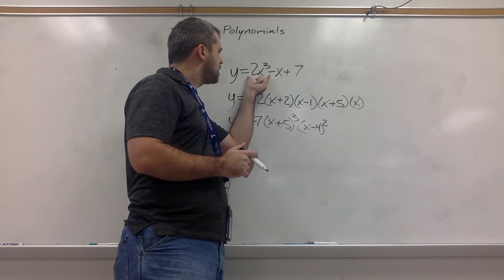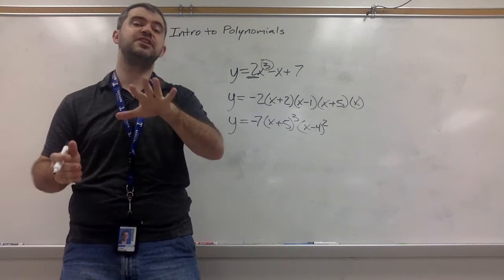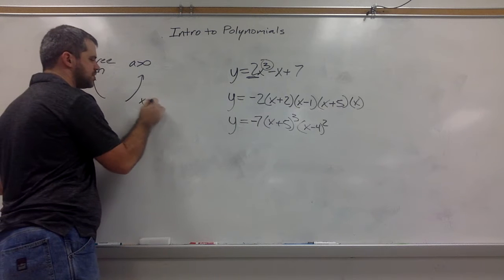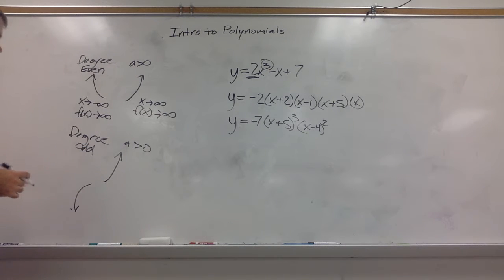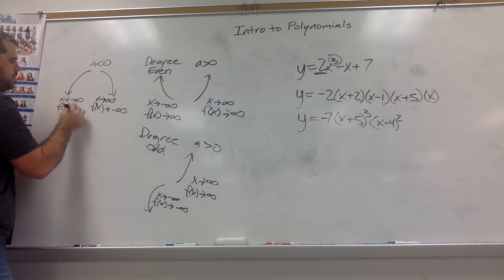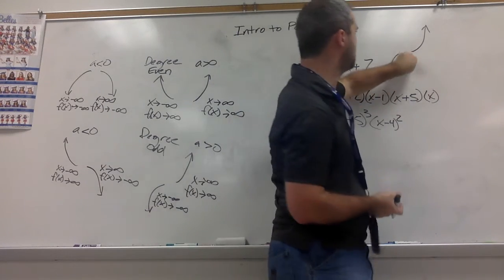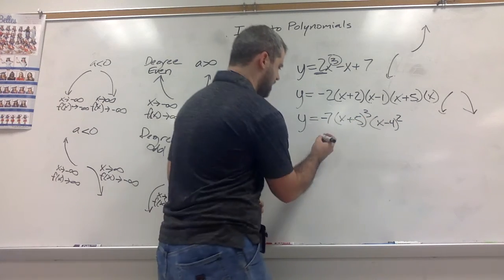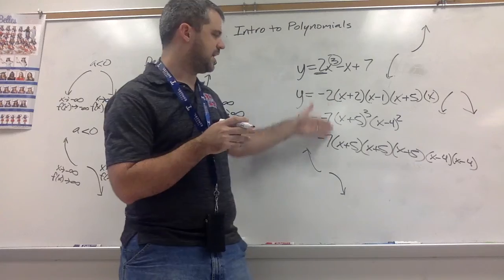End Behavior Of Polynomials